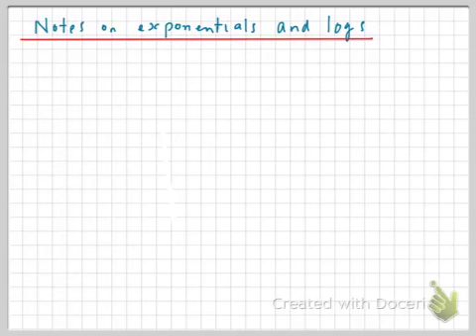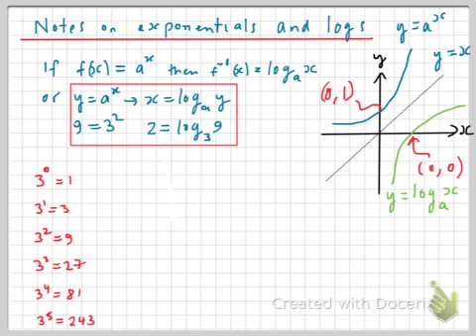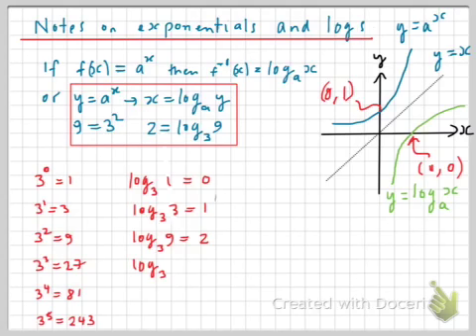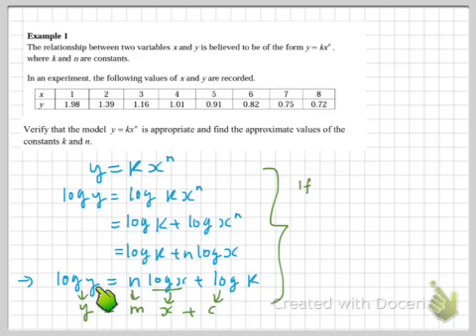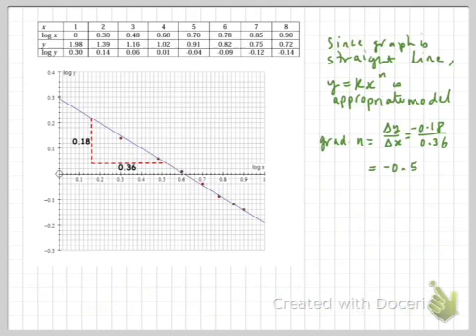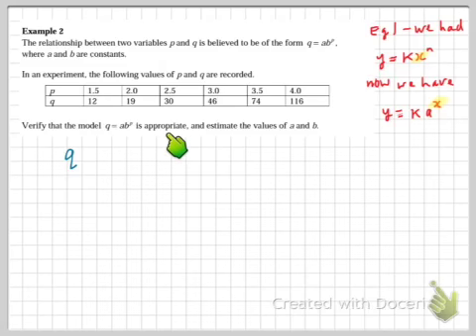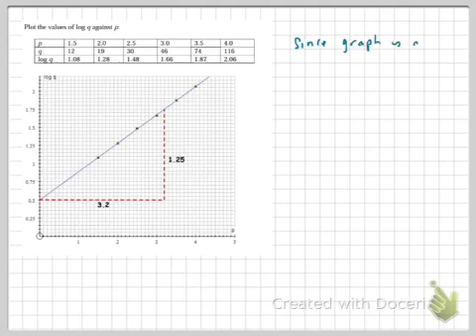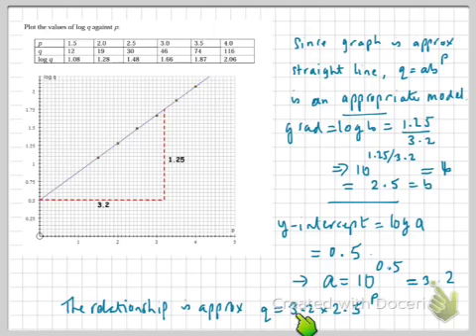C2 exp logs 3